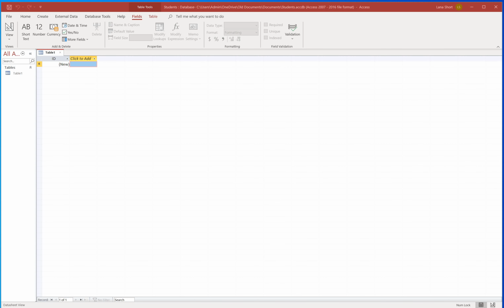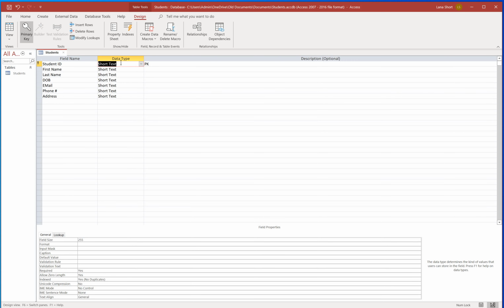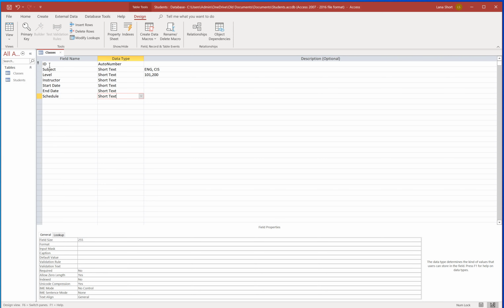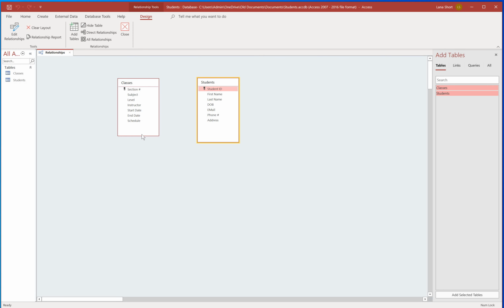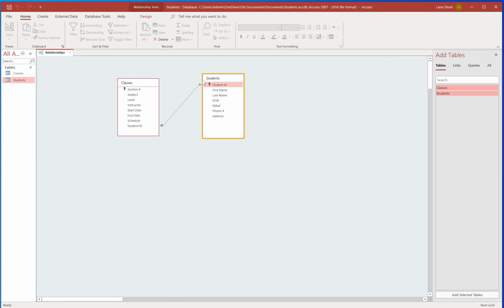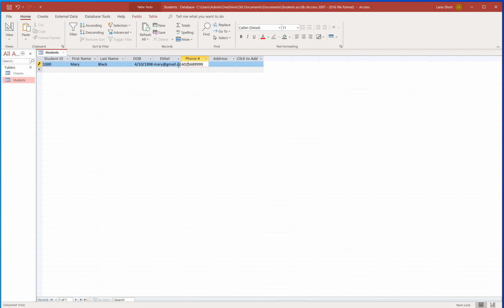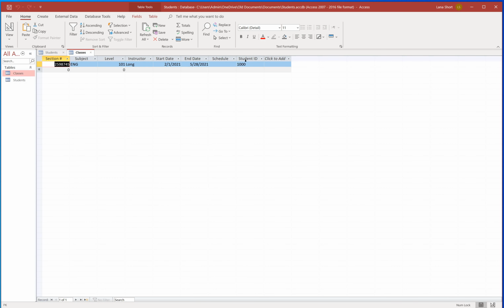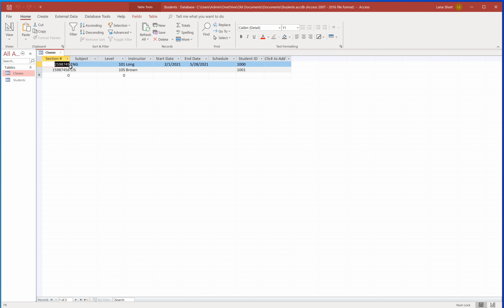Access Students taking classes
How to create a simple 2 table DB for students taking college classes